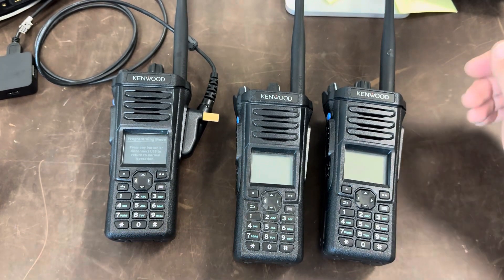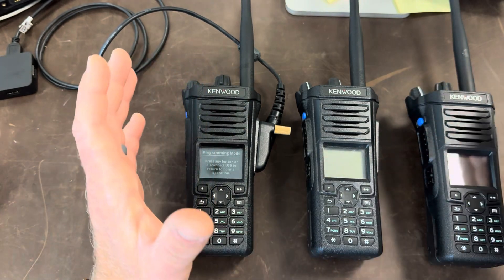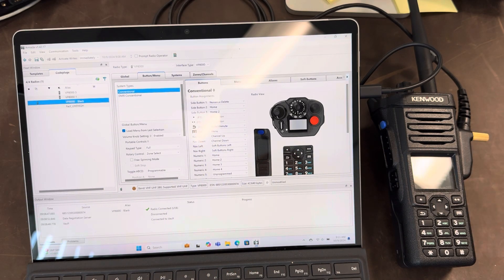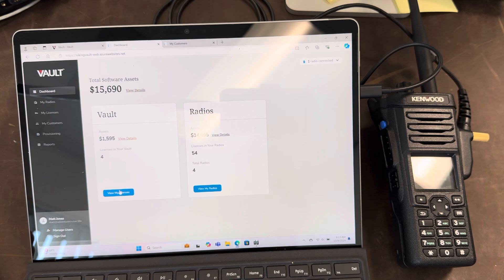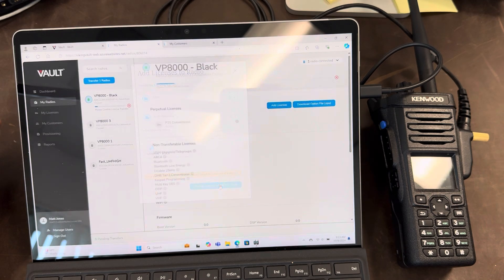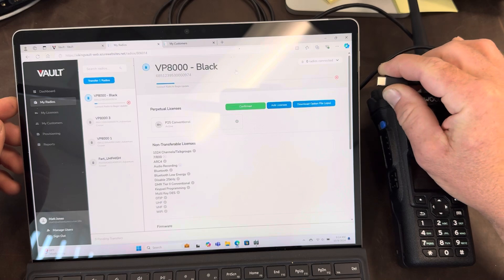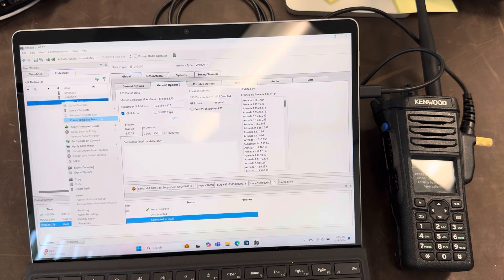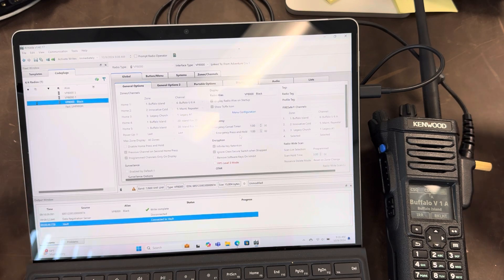Adding features to Kenwood Viking VP8000 through Vault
Hey everybody, please join me in exploring the intricacies of adding features to a VP 8000. To be clear I’ve never done this before, but I figured if I can do it, you can do it and I might as well be the blind man leading the blind. ￼